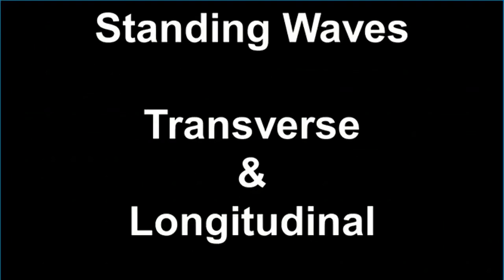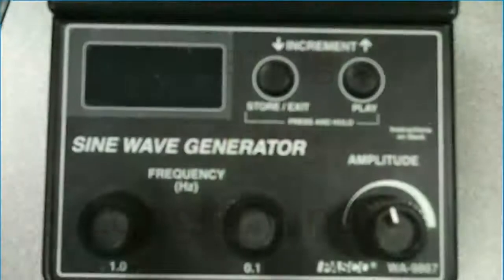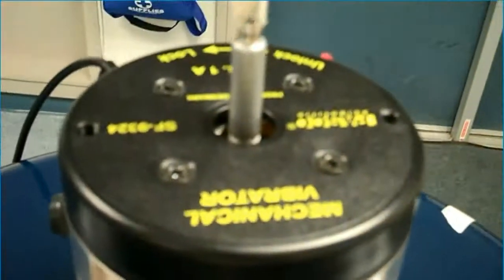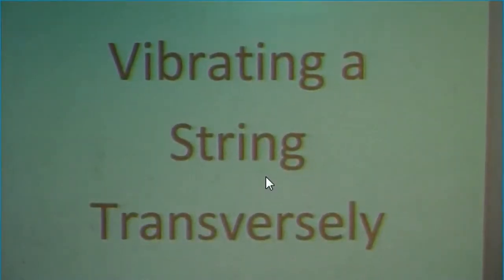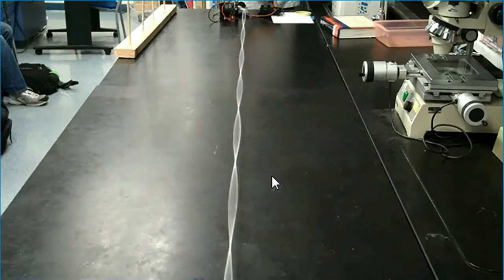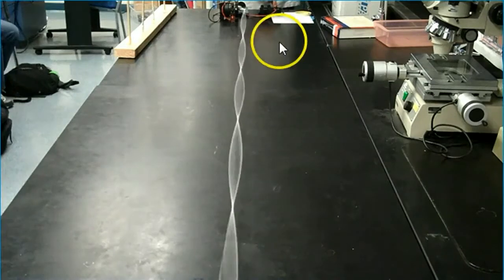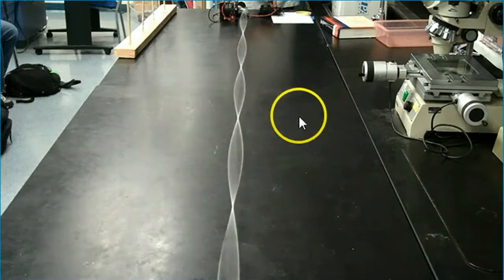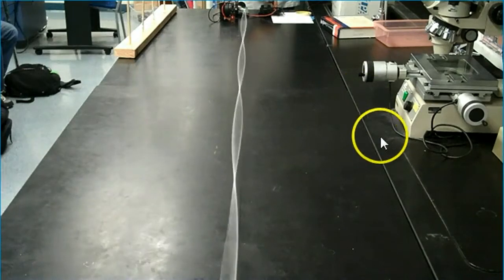Standing Waves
Standing waves in both longitudinal and transverse waves